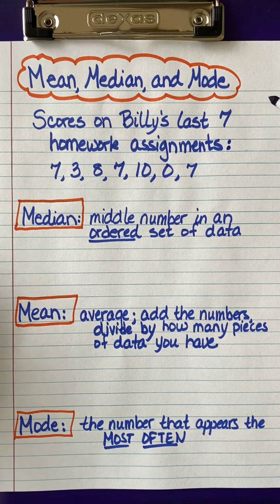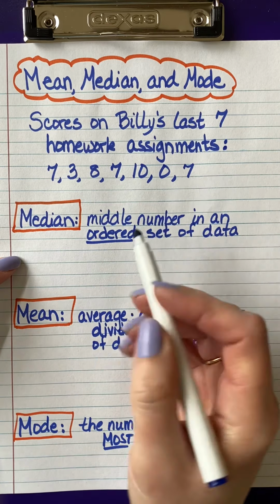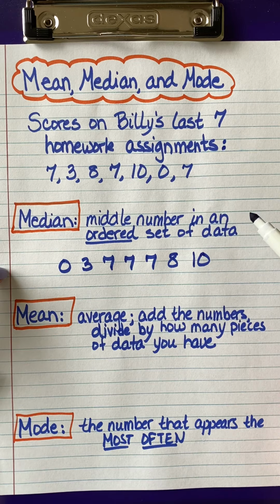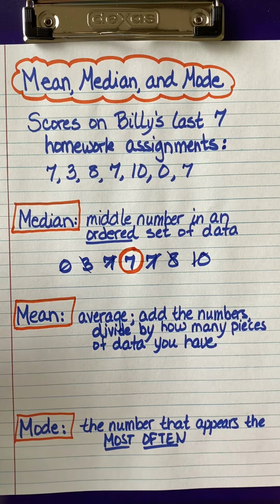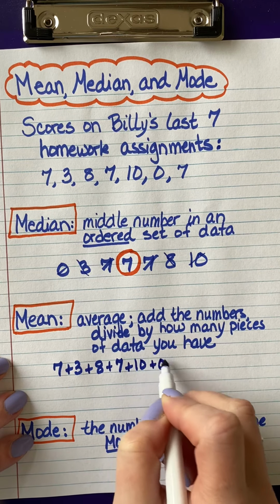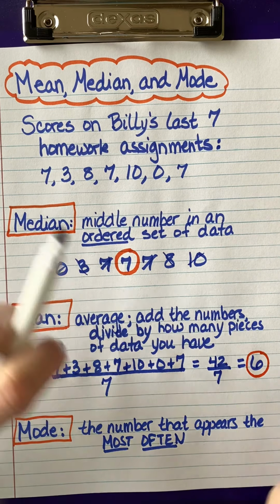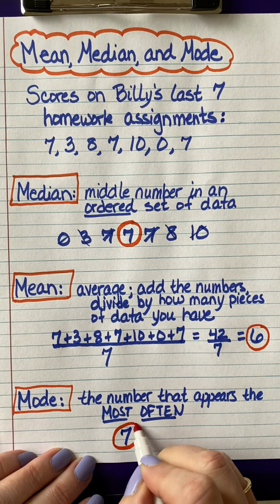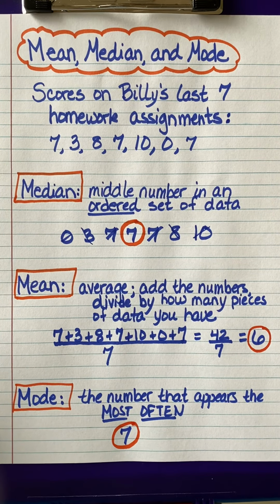Mean, Median, Mode—Day 1